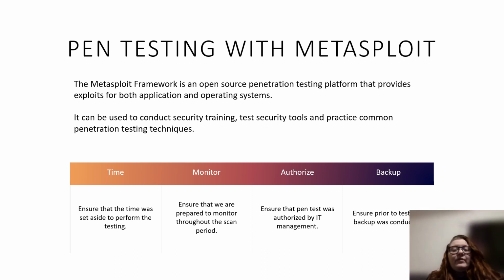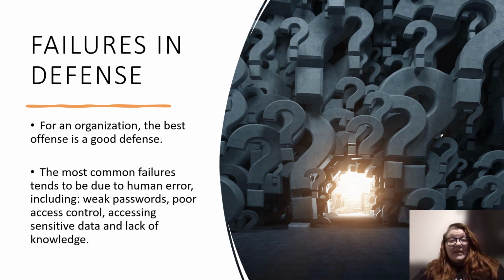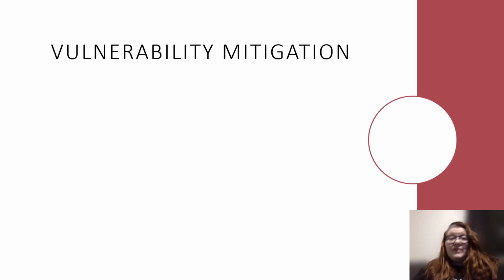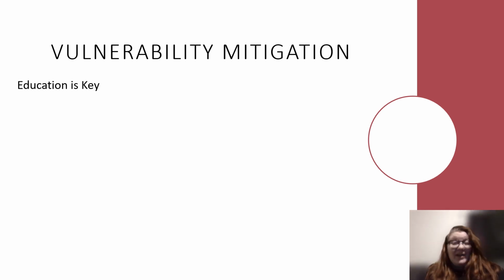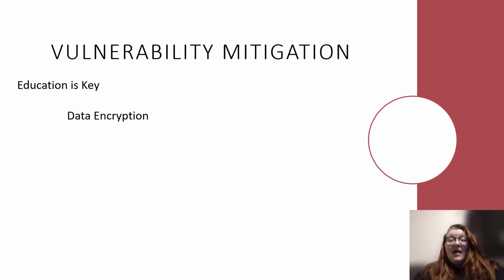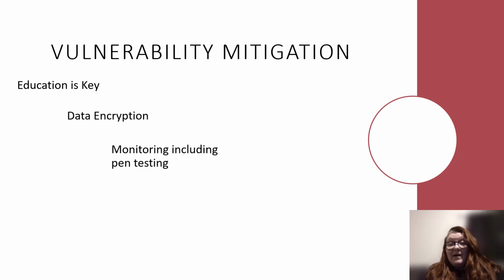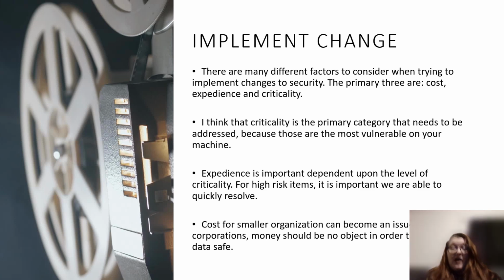T6 Challenge Your Hacking Skills